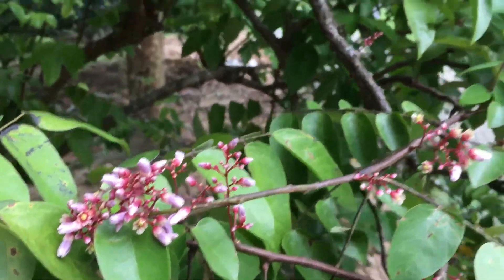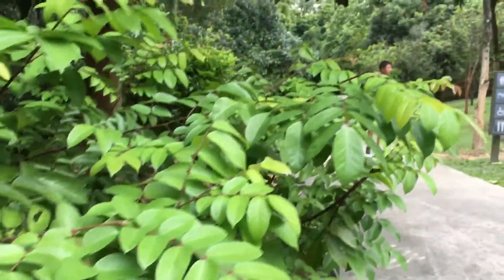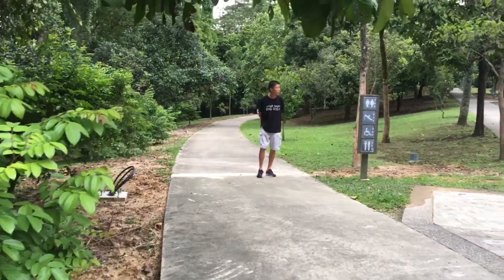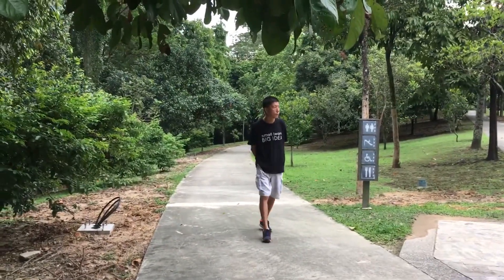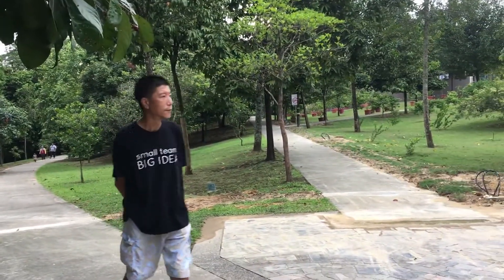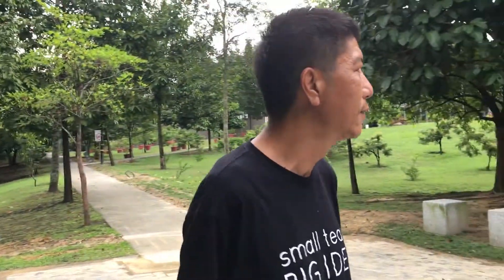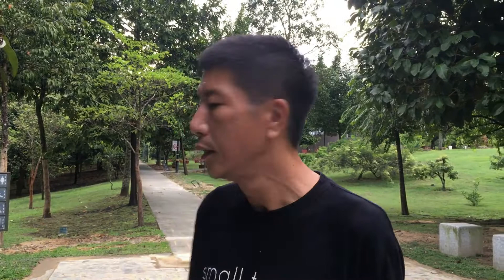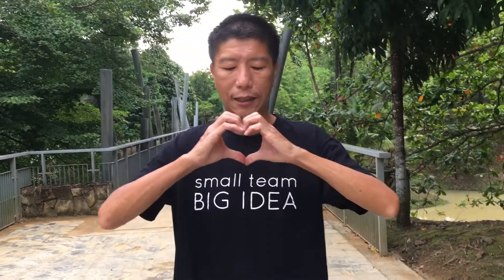Taman Dusun Bandar - Fight Cancer Together !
Nice urban orchard farm at Wilayah Persekutuan . If you thinking to have a piece of mind , calm and quiet place to walk , consider to visit this farm .
# terminal illness
# esophagectomy
# lung infection
# quit smoking
# Divine Dharma Meditation
# ukmsspecialist